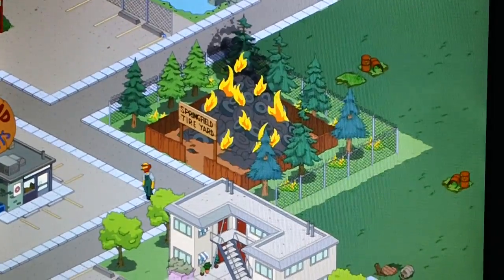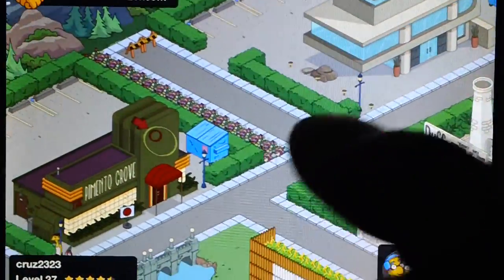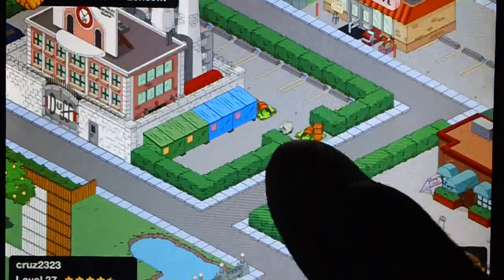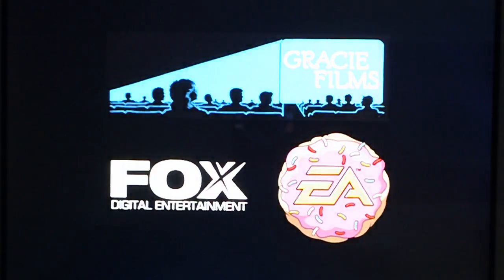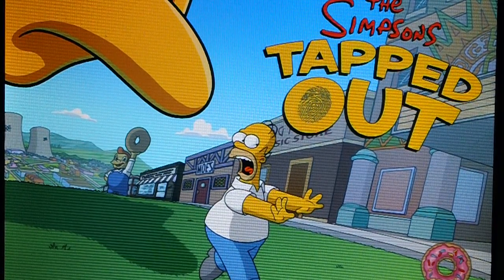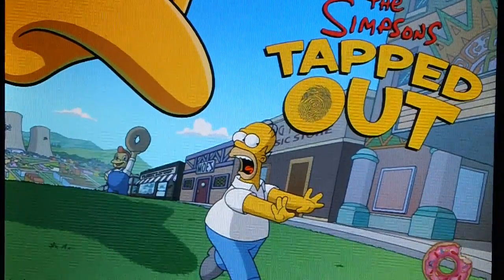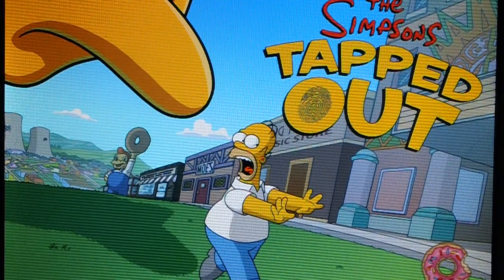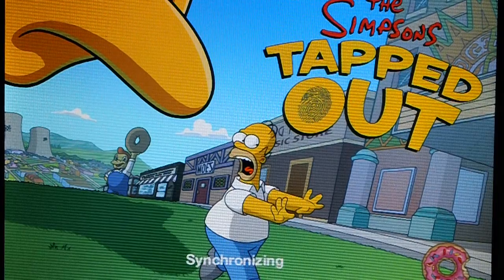The Simpsons Tapped Out: "Back to Basics" (Ep.35): Adding & Deleting Friends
NuclearVideosHD Presents:

The Simpsons Tapped Out: "Back to Basics" Series!

Every sub counts and is very much appreciated! Your support over the years are what have inspired me to make these videos.

-Matt (NuclearVideosHD)

▸ Kik: NuclearVideosHD
▸ Skype: NuclearVideosHD

⋆Mission Statement⋆

Hi,

-Matt (NuclearVideosHD)